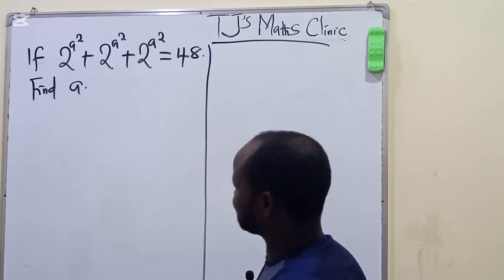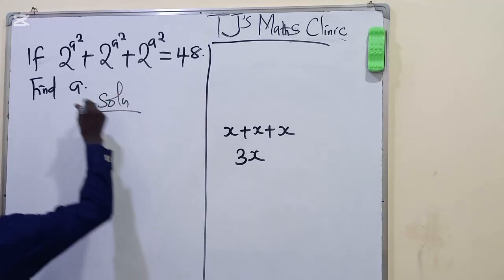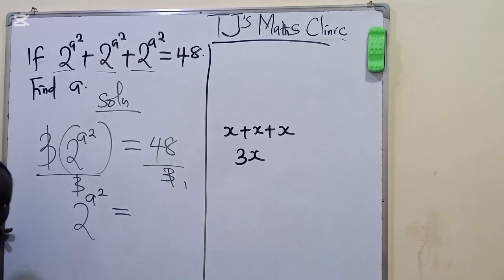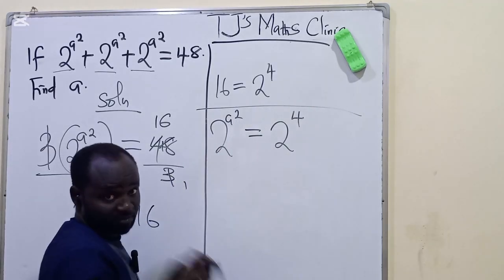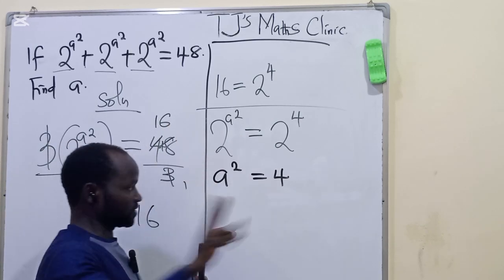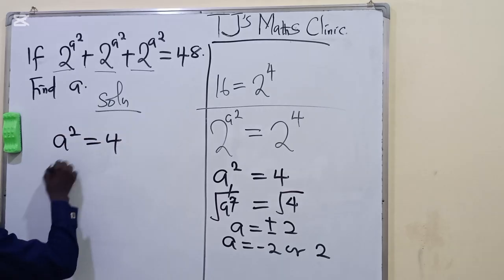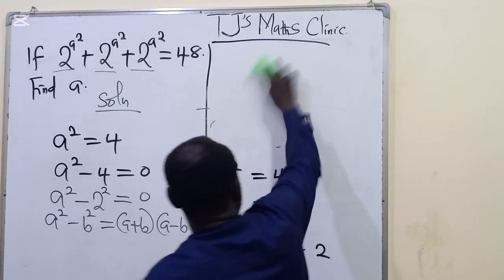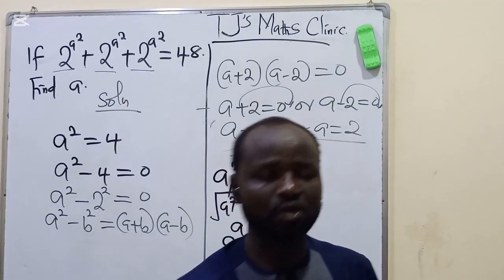# Understand The Simplicity Of Exponential Equation. Please share and subscribe.